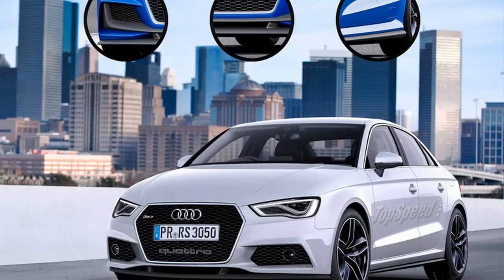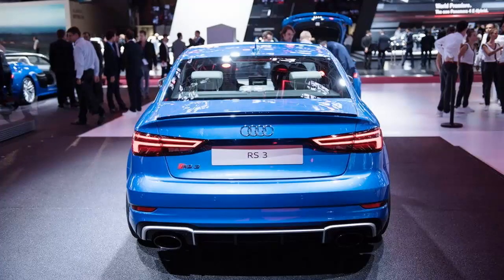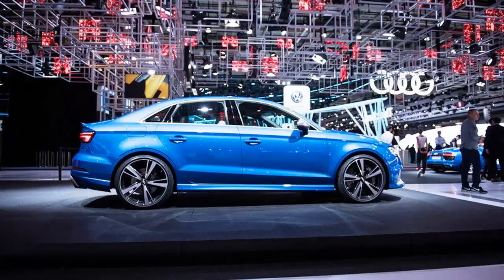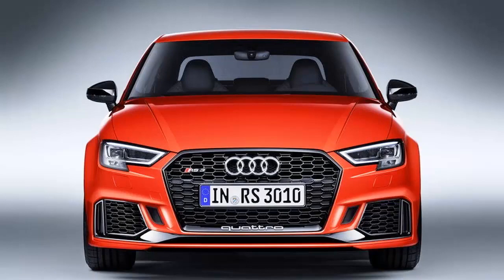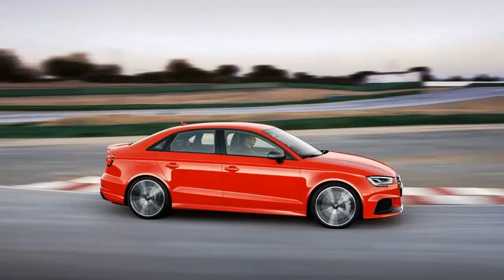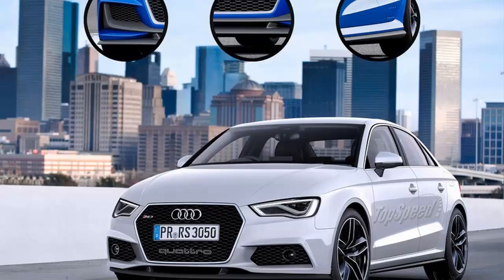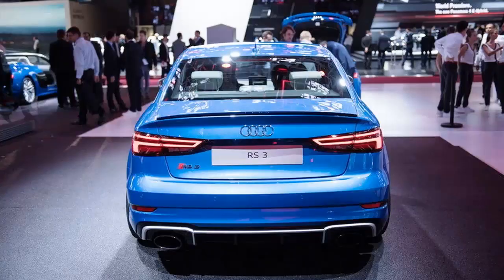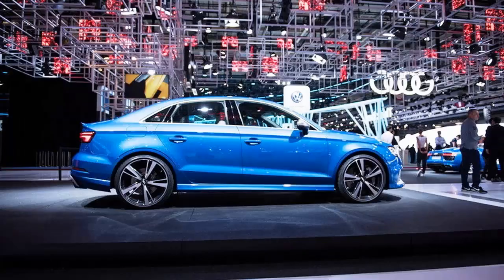WOW Audi RS3 Sedan Shakes Its 400 HP Engine In Paris